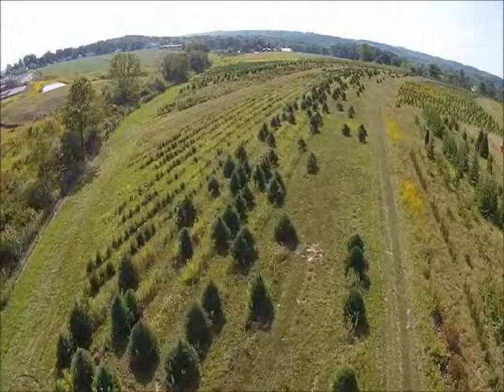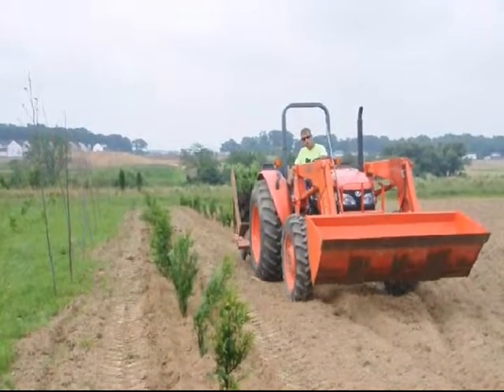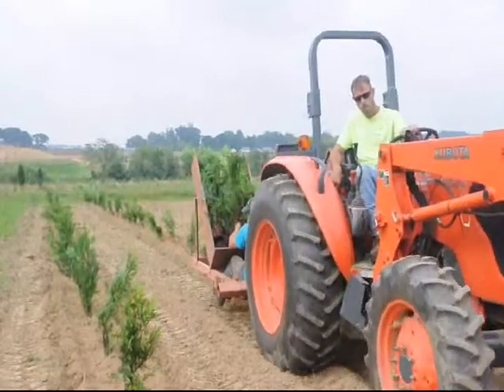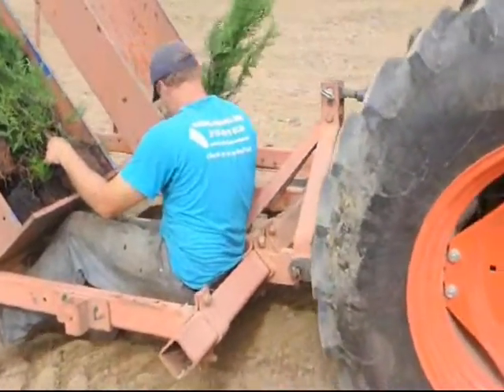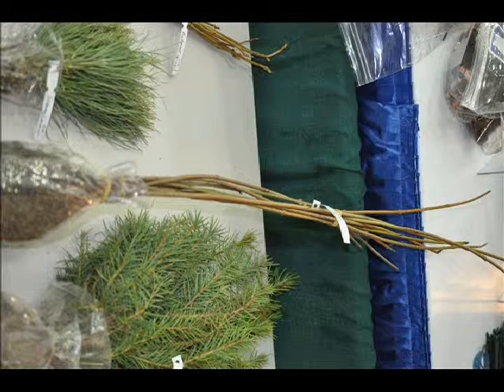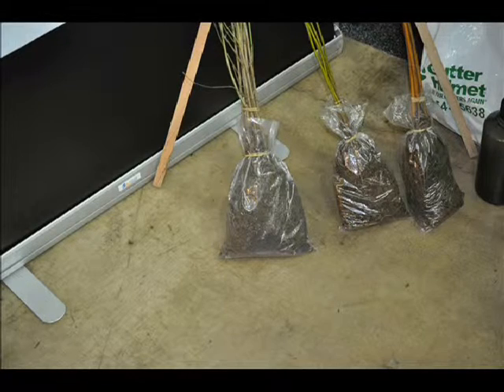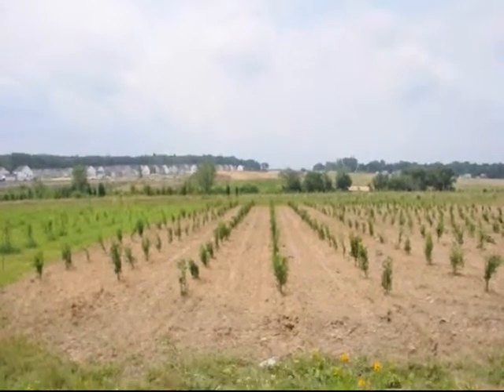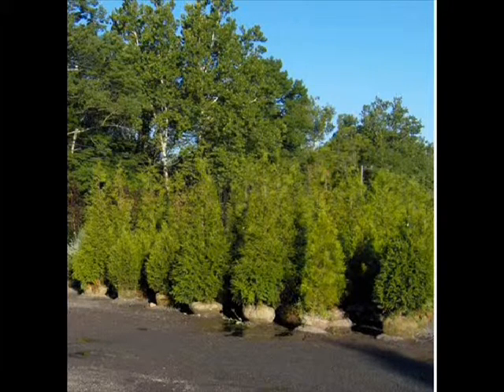SSS Getting Started With Small Trees